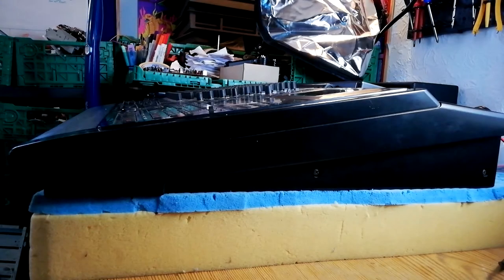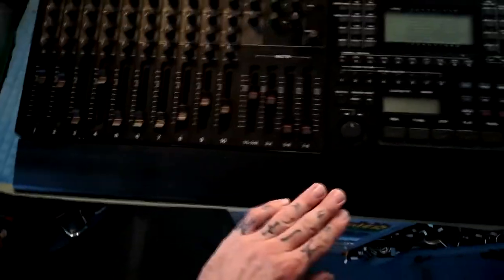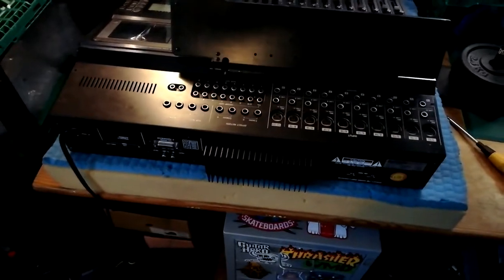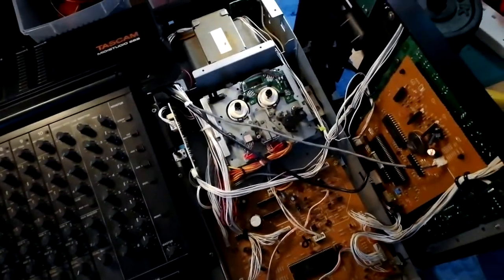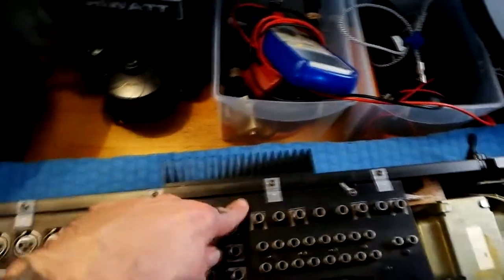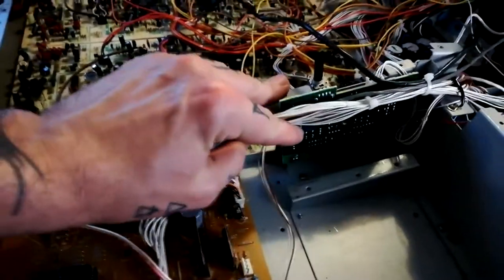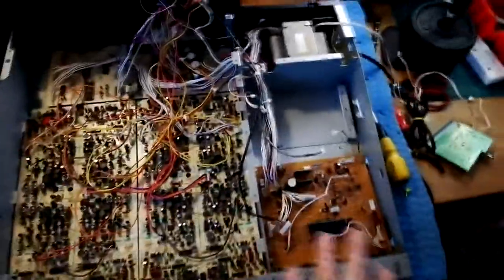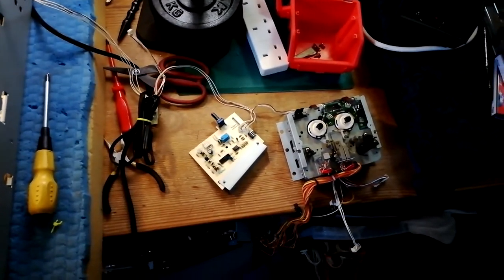Tascam 688 Midistudio | 2 | remove transport & pitch control PCBs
Accessing the tape transport on the Tascam 688 midistudio, a behemoth of a 8 track cassette recorder.

I'm publishing this over a year after filming it, had a fire inbetween so only just got round to editing the old footage  not sure exactly when I'll get round to the rest of the tear-down or get this unit working